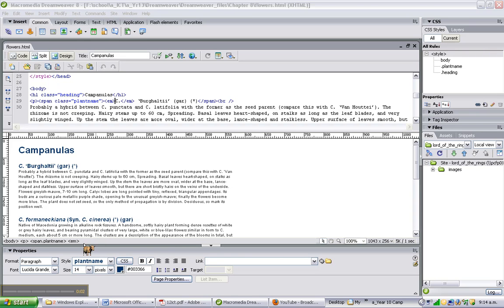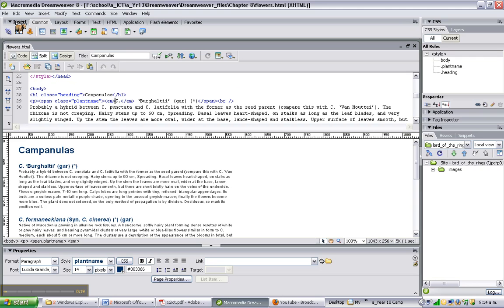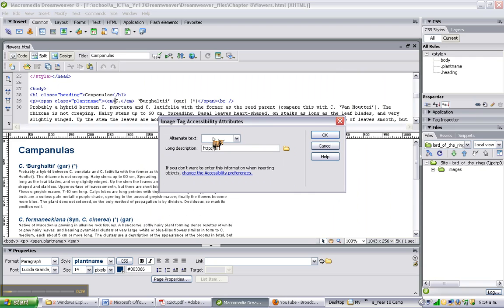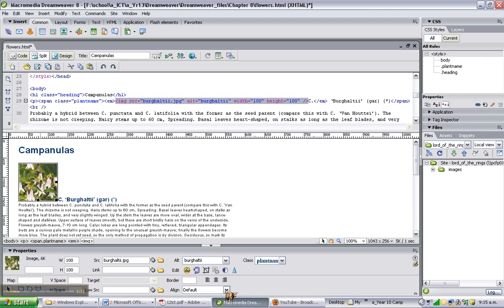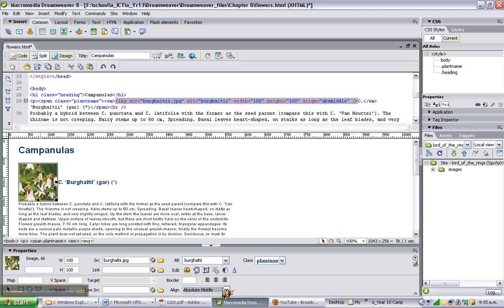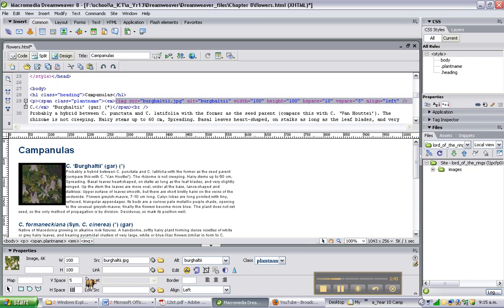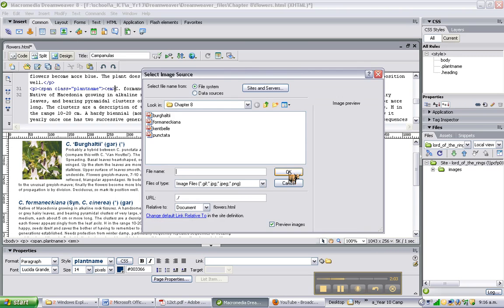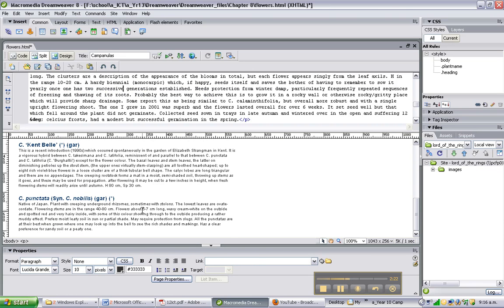dreamweaver6_inserting_images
Captured by avameek